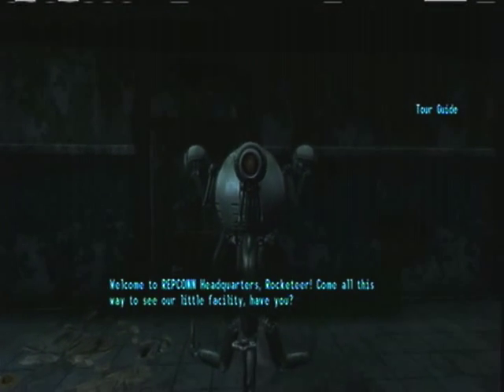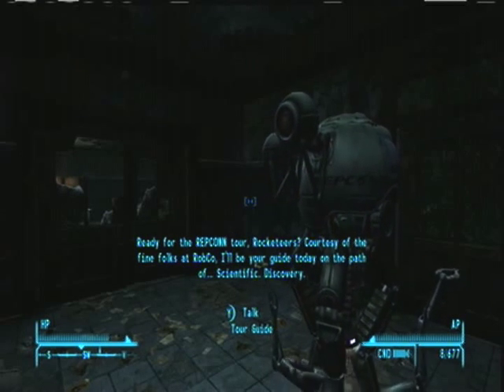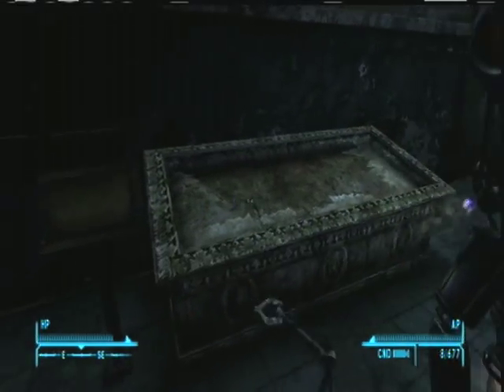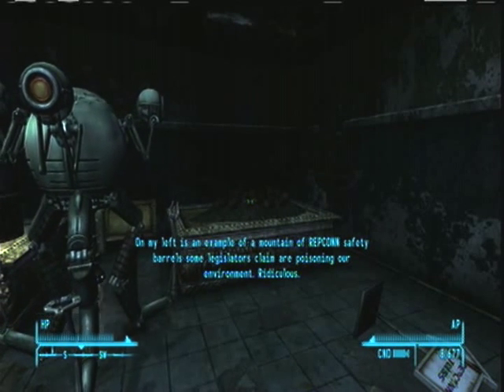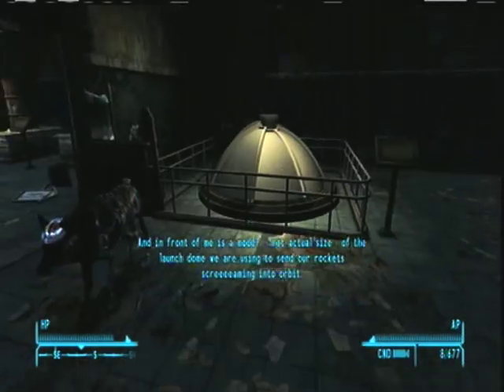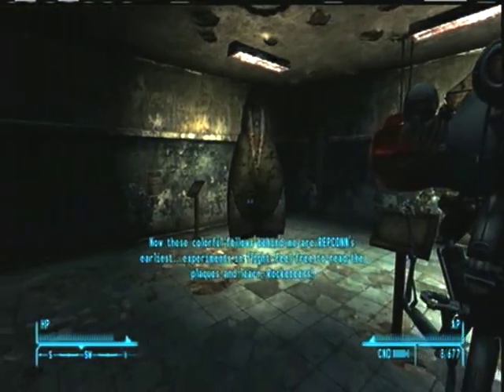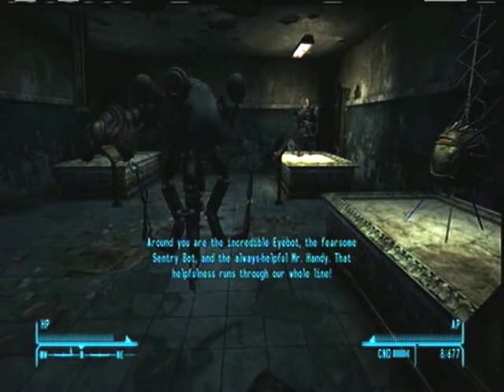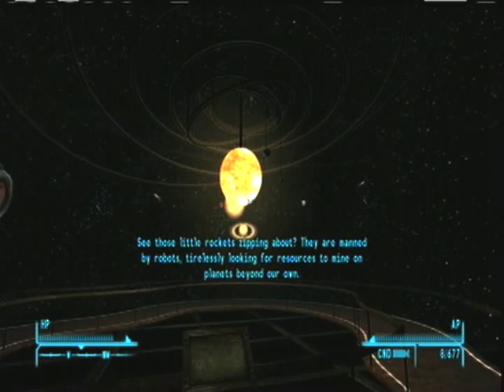Fallout: New Vegas Complete Walkthrough (Part 50) - Paladin Holotapes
In this Walkthrough I will be doing:
•Main Story (Stop before Hoover Dam)
•Honest Hearts
•Old World Blues
•Lonesome Road
•Acquiring most possible Unique Weapons and Armor
•Killing all Legendary Creatures/Unique Creatures
•Doing all of the Companion's Quests
•Doing as many possible NCR quests as I can
•Getting a GOOD reputation with anyone possible (Except Caesar's Legion and Powder Gangers)
•Showcasing the Wild Wasteland events and giving the explanation
•Showing off secrets, tips, shortcuts, etc. to help you go through the game and get the most out of it.
•Occasionally showing a glitch (I will try not to exploit them)

Now we're grabbing some Brotherhood of Steel Paladin Holotapes that we'll need for the Brotherhood questline. It's quicker to just grab them now so we don't have to meet up with the Brotherhood then leave and come back.